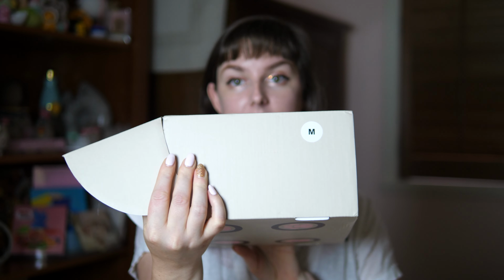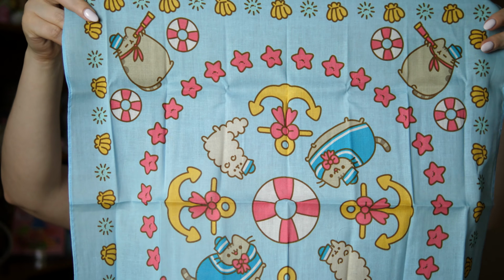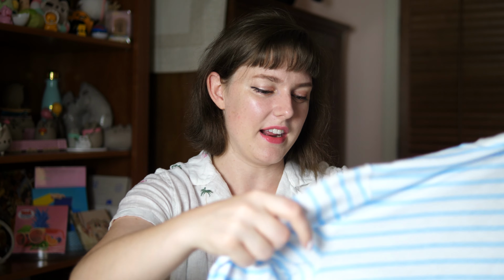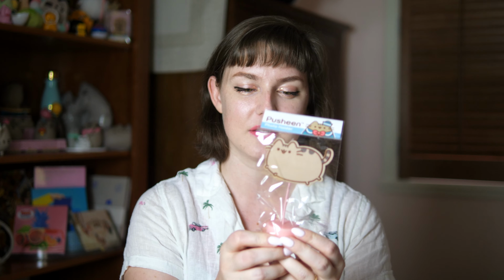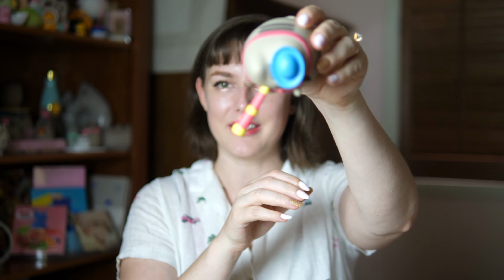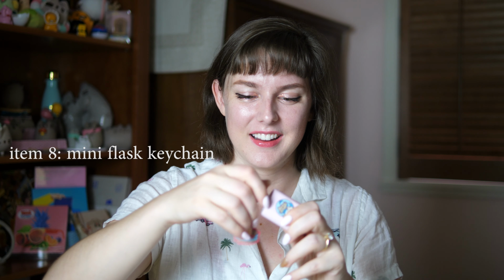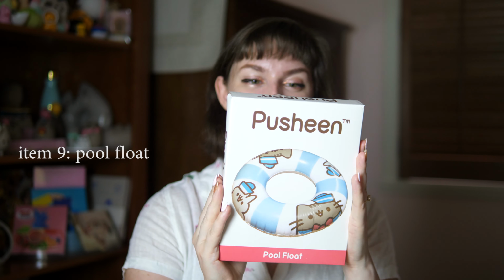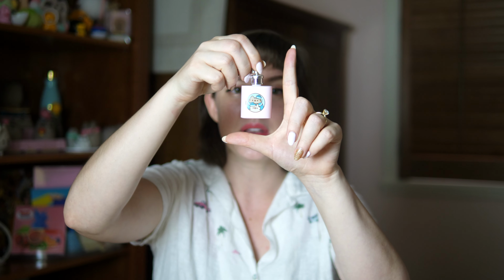Pusheen Box Summer 2019 Unboxing Video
What goodies did the Summer seasonal Pusheen Box have inside for 2019? Watch me unbox and give first thoughts in this video! Which item is your fave??